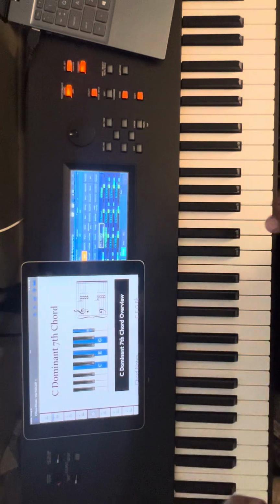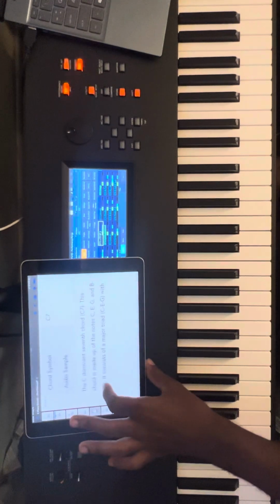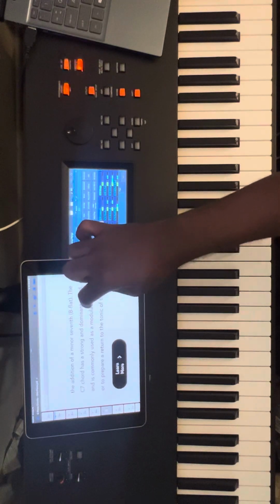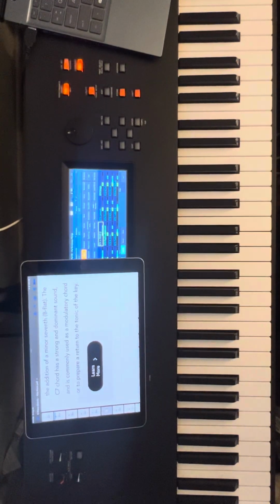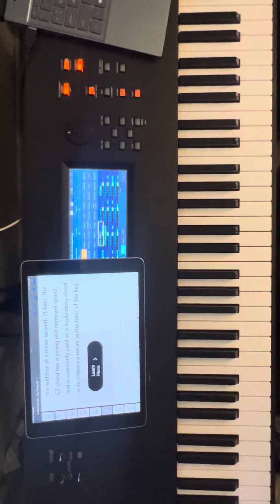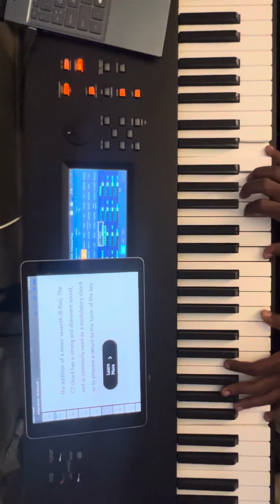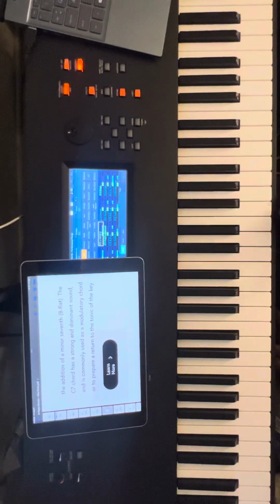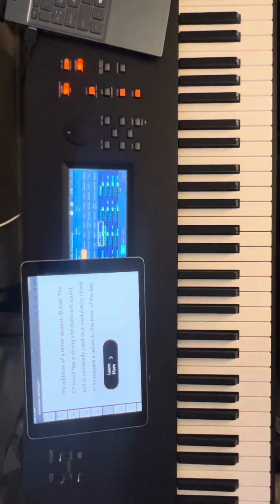Theory - Chords (C dom7) 1